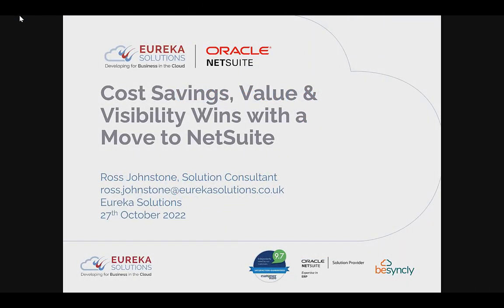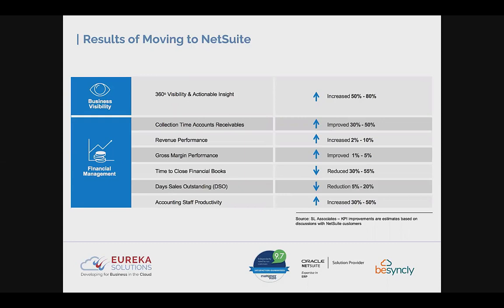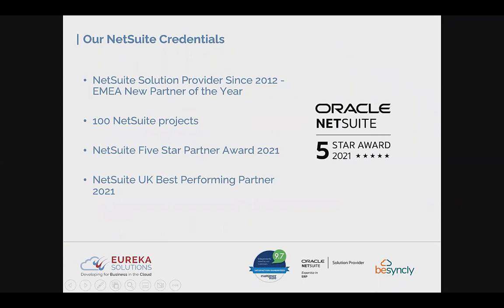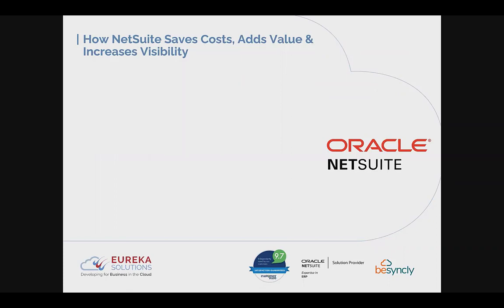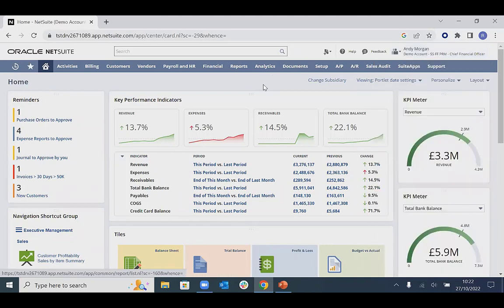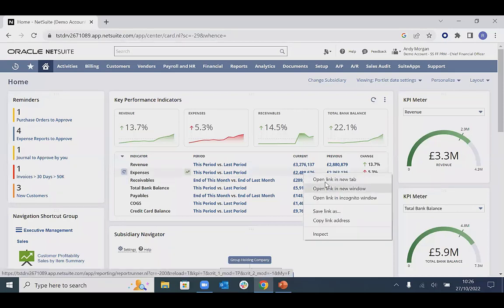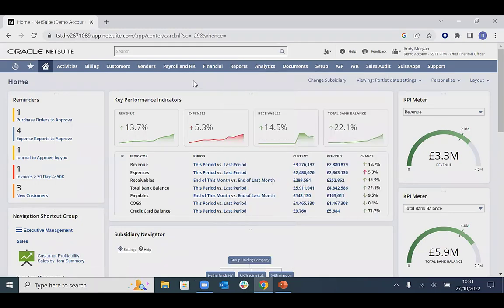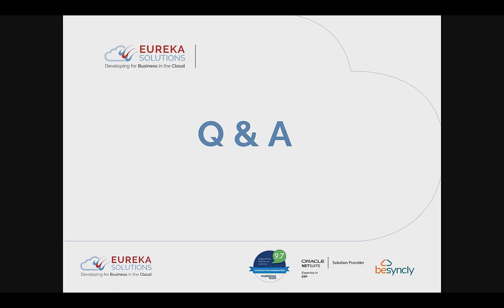NetSuite Cost Savings, Value and Visibility Wins with a Move to NetSuite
Eureka Solutions has been a NetSuite partner since 2012 and is a leading partner in the UK for new NetSuite implementations.

View our recent webinar given by one of our NetSuite experts on the cost savings, value and visibility wins that come from a move to NetSuite.

This webinar was hosted 27th October 2022 by Eureka Solutions' Product Specialist, Ross Johnstone.

The information-packed webinar includes:

✅The many ways in which rapid ROI can be achieved on your investment in NetSuite.
✅How growth can be achieved without adding to your overheads / head count, including examples of Eureka Solutions customers where this has been a clear win.
✅The efficiency gains available across the business.
✅The tailored 'value-assessment' we take new customers through to demonstrate the business case for NetSuite.
✅A demonstration of some of the functionality that provides real-time 'drillable' visibility of costs and revenue across cost-centres, rapid reporting and savings through automation.